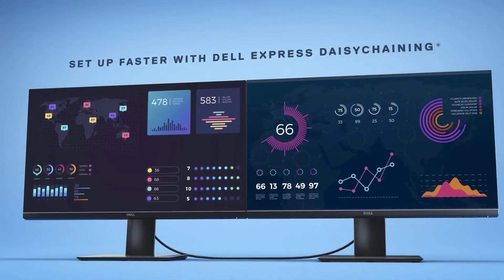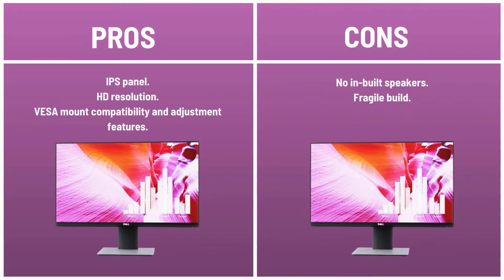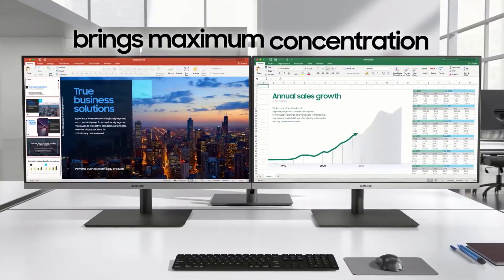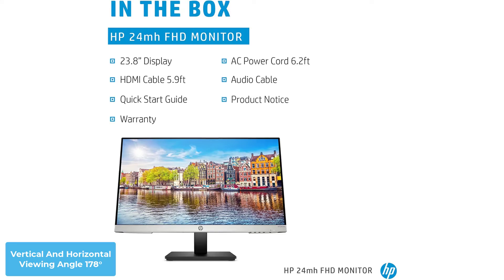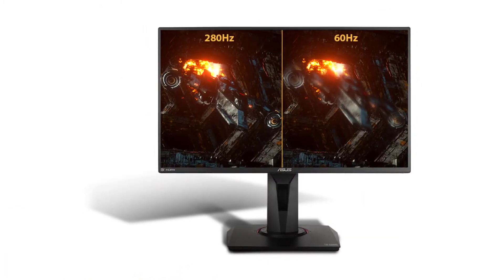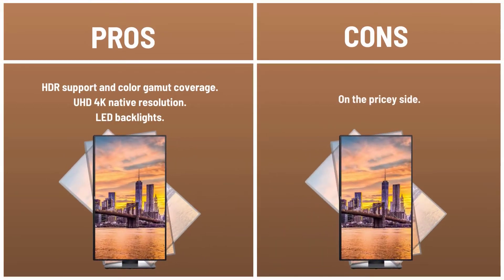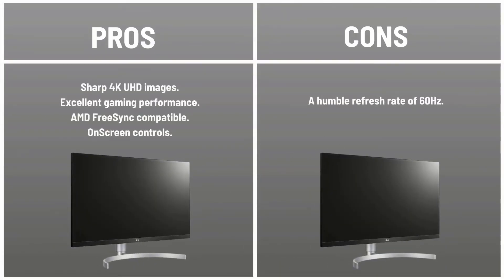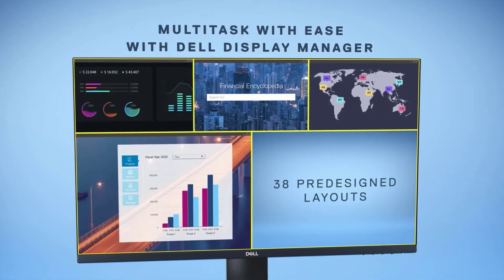Top 7 Best Vertical Monitors in 2023 | Best Budget Vertical Monitors 2023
TOP Best Performace and Budget Vertical Monitors of 2023. These are used in forex trading. These Vertical Monitors For coding, programming, trading, and Gaming plus streaming. The design of computer monitors has improved significantly over time. Where these screens used to be bulky and heavy, they’re now smaller, lighter, and faster.

No 7: Dell P2419H 24.
No 6: BenQ PD3200Q DesignVue 32.
No 5: Samsung Business S27R650FDN.
No 4: HP 24mh FHD Monitor.
No 3: ASUS TUF Gaming VG259Q 25.
No 2: Dell UltraSharp U2720Q 27.
No 1: LG UltraFine 27UN850-W 27.

Why Is This The Best Vertical Monitor In 2023?

LG 27 UN 850-W vertical monitor has many great features. Its high contrast ratio, three sides of the borderless display, and On-Screen Control make it the ideal monitor for professionals.

It is a high-end vertical monitor that supports VESA Display HDR 400, HDR10, and 99% of the s RGB color space to maximize your productivity and offer the best experience in both portrait and landscape mode.

For gaming, the LG UltraFine is a good choice as its IPS technology gives it a sharp image with minimal distortion.

How to Choose the Best Vertical Monitor?

If you need a large amount of space to display content, a vertical monitor can be the best option.

buying guide to help you choose the best vertical monitor.

Ergonomics.
Aspect Ratio and Size.
Resolution.
Screen Type.
Connectivity.
Budget.

Portions of footage found in this video are not original content produced by BRIGHT SIGHT. Portions of stock footage of products were gathered from multiple sources including, manufactures, fellow creators, and various other sources for visual reference only. All thoughts and opinions expressed in this video are unique to BRIGHT SIGHT.